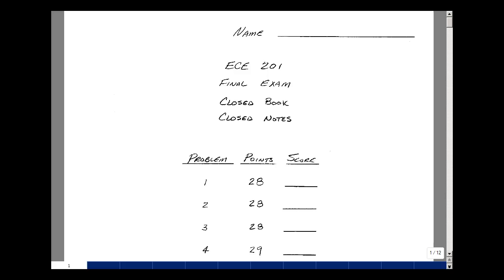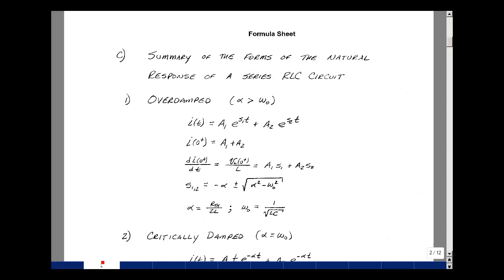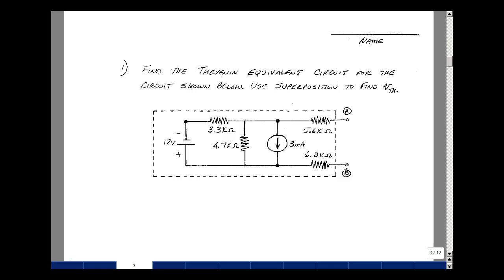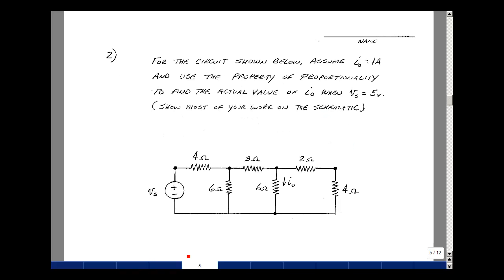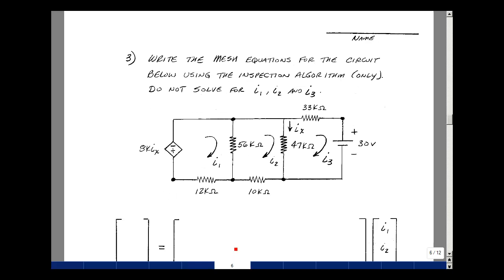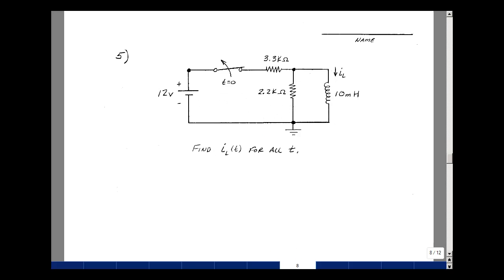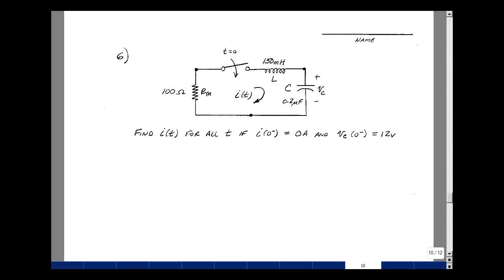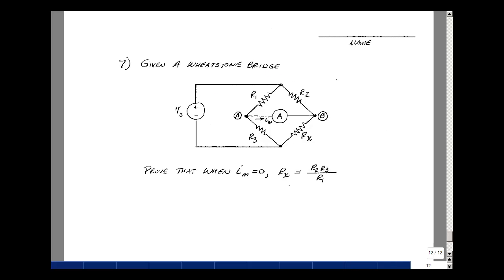ECE201msu: Final Exam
This video is a lecture from the ECE 201 ebook by Gregory M. Wierzba. The material covered is the Final Exam.